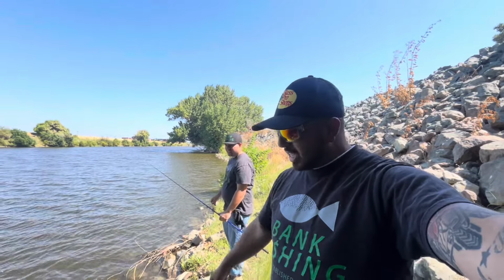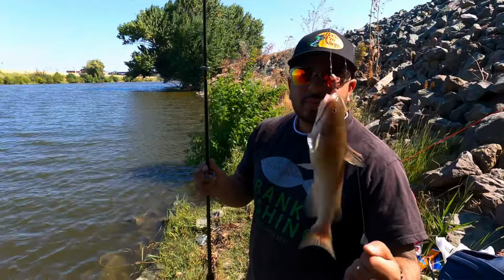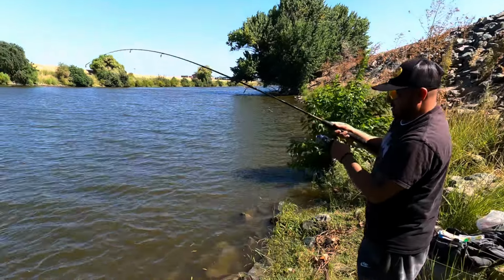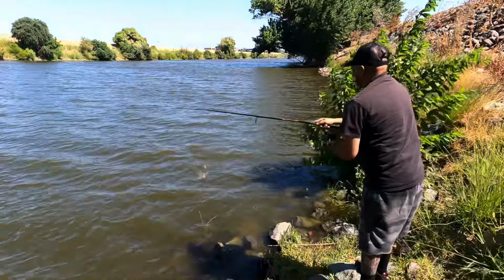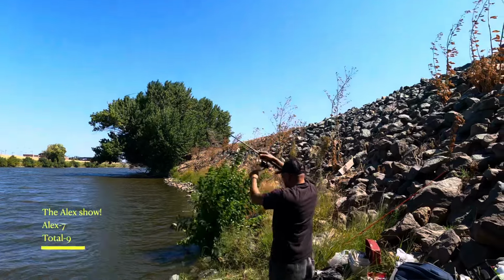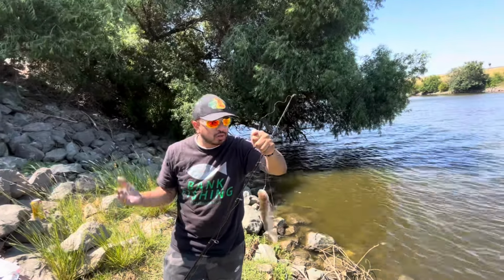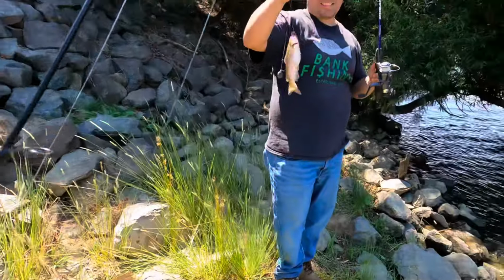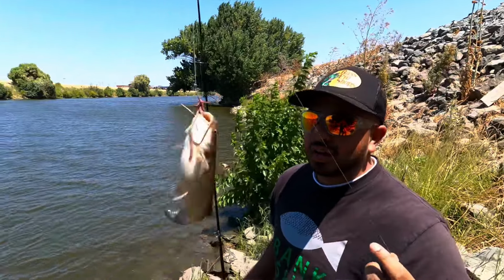CATFISH Honey Hole For Easy LIMIT In California DELTA‼️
Today we are fishing in the California Delta.
We were originally targeting bluegill, but for some reason, not a bite!
Only catfish were biting, so we took the opportunity to limit out . And release, of course.
Hope you enjoy the video! Thank you for all the support!￼